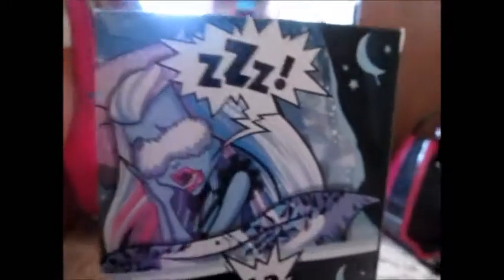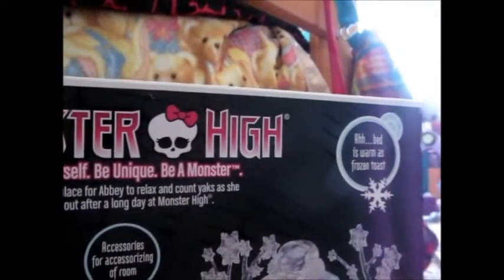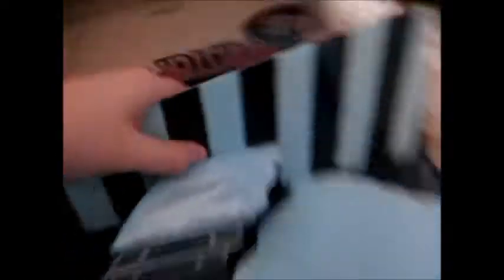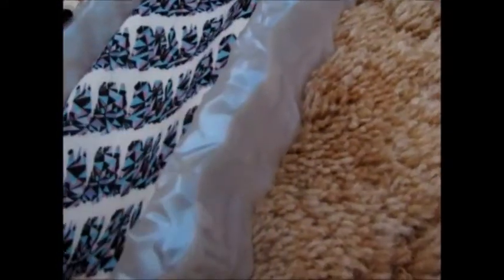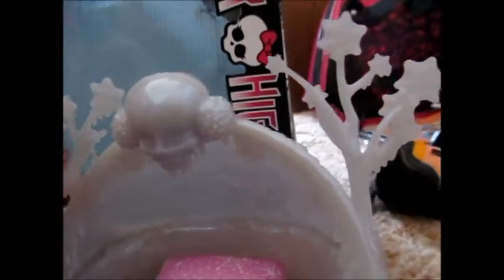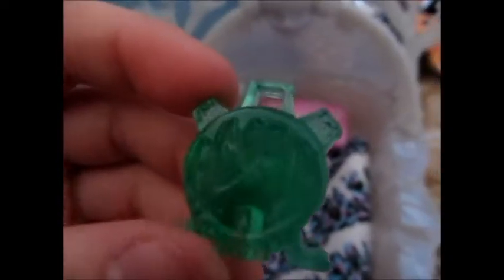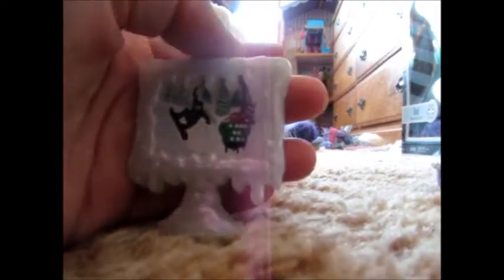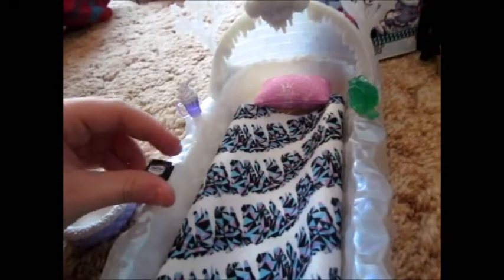Monster High Abbey Bominable's Ice Bed Review!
Hey guys and ghouls! So this is to make up for the Monster High Breakout Music Video that I posted earlier. This is my review on Abbey Bominable's Ice Bed! No I did not make it today.